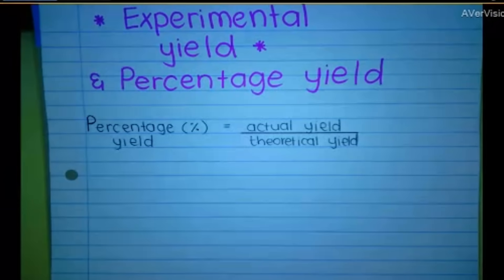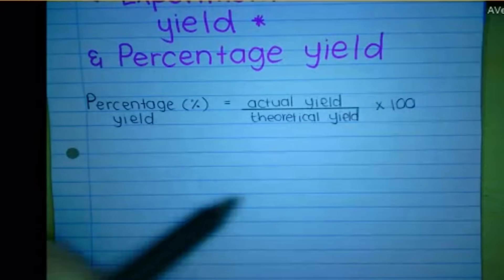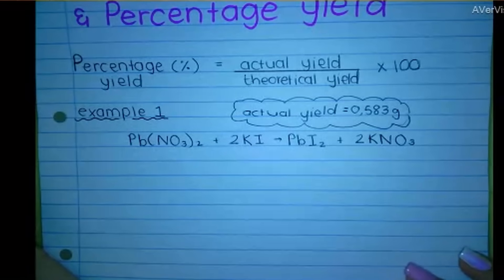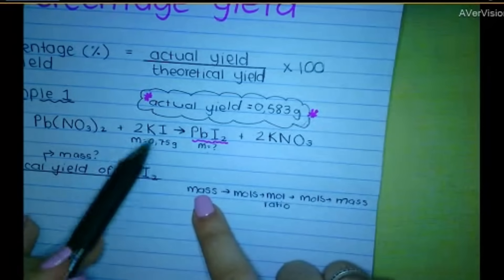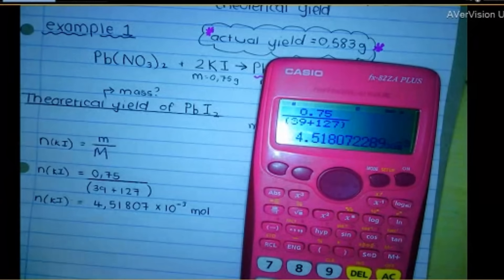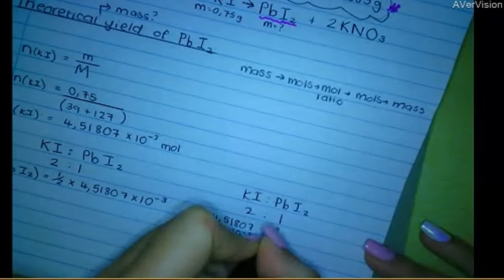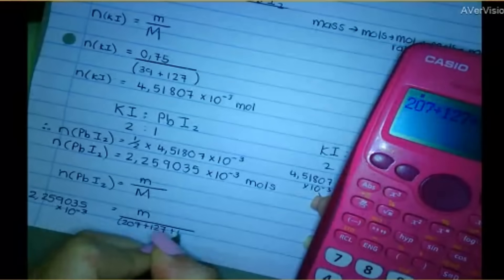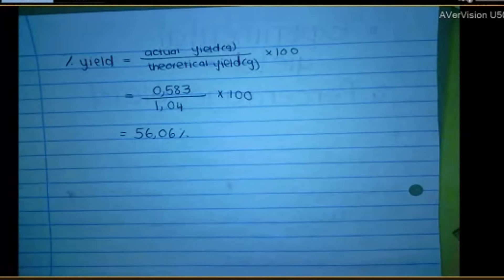Percentage yield Chemistry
In this video I explain theoretical yield and percentage yield and do an example where we work out both.